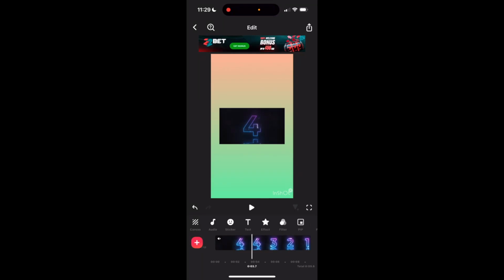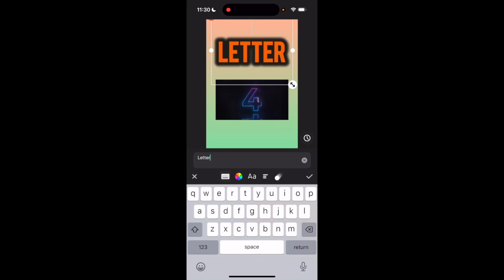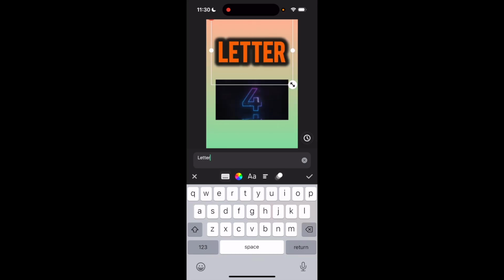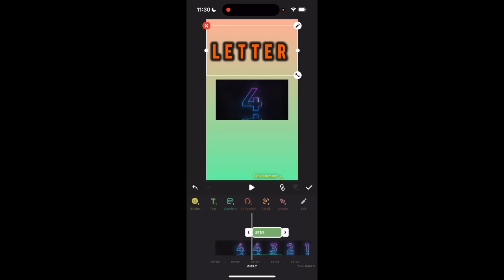How To Edit Text Letter Spacing In A Video On InShot | InShot Tutorial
Learn how to edit letter spacing in your InShot videos with this simple and effective tutorial. Whether you’re designing stylish intros, adding clean captions, or creating bold titles, adjusting letter spacing (also known as tracking) lets you fine-tune the visual appeal of your text. This step-by-step guide will show you how to select your text layer, access the spacing tool, and increase or decrease the distance between letters for a polished, professional finish. Ideal for Instagram Reels, TikToks, YouTube Shorts, and vlogs, this tutorial is perfect for beginners and creators alike who want full control over their video typography.

how to edit letter spacing in inshot, how to adjust text spacing in inshot video, change text letter distance inshot app, inshot tutorial for tracking text, inshot step by step letter spacing guide